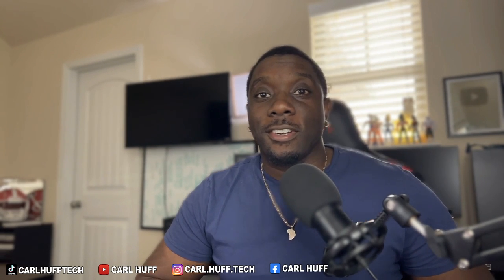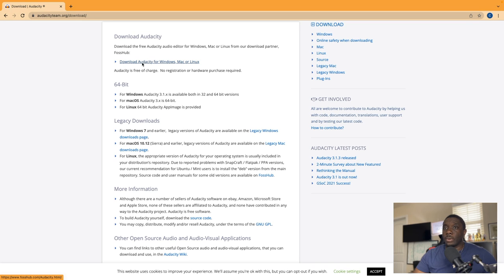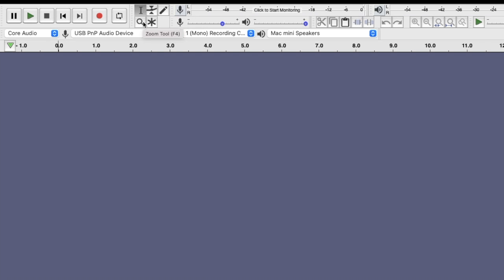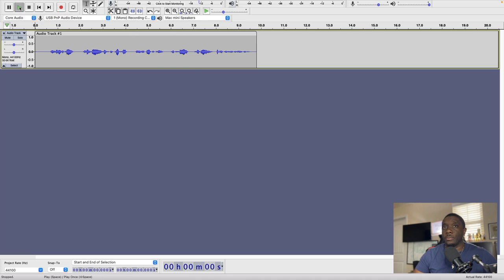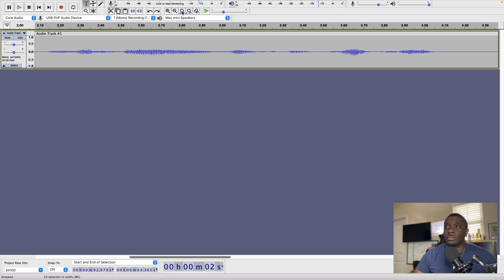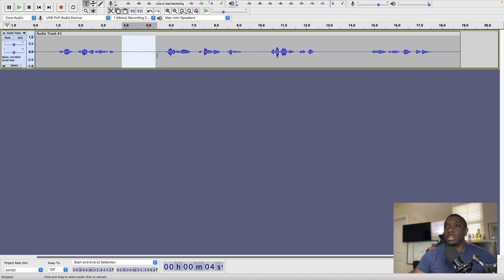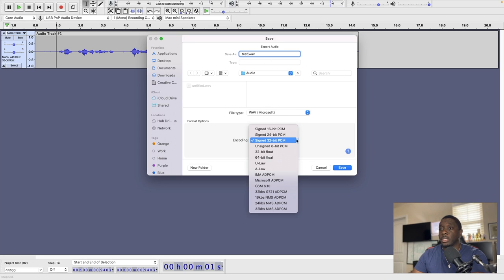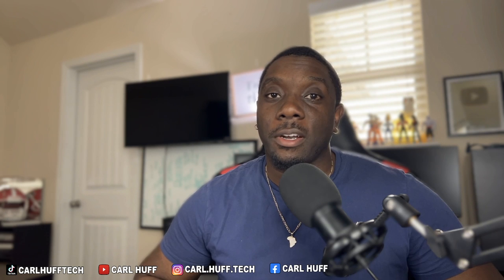How To Use Audacity For BEGINNERS In 2022! (Complete Audacity Tutorial)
In this video, you will learn how to record a track on Audacity and how to add some helpful settings that will make your audio sound better.

0:00 Introduction
0:19 About Audacity
1:19 Download Audacity
2:13 Open Audacity
2:36 Audacity Features
4:30 Recording in Audacity
5:26 Edit Audio Effects
9:11 Saving and Exporting Audio
10:35 Outro